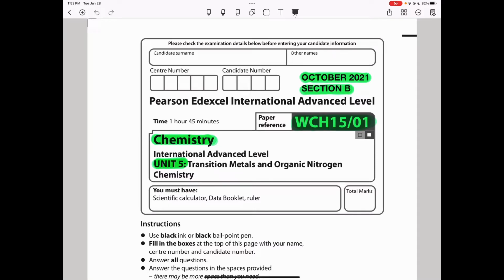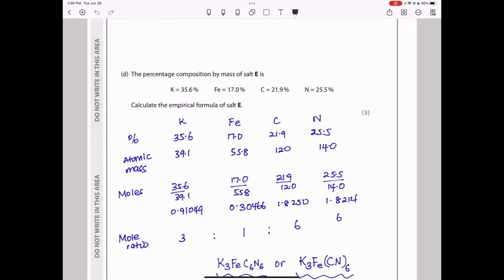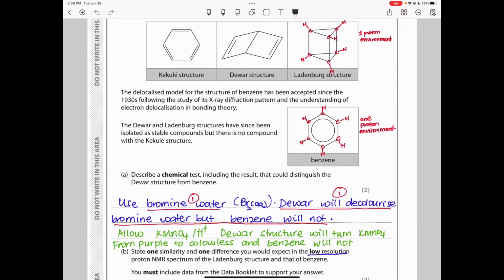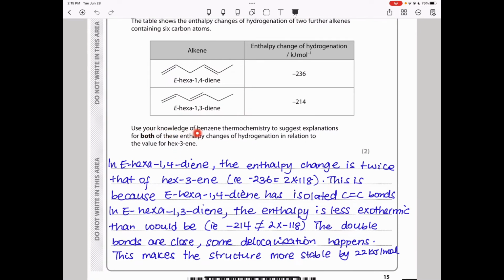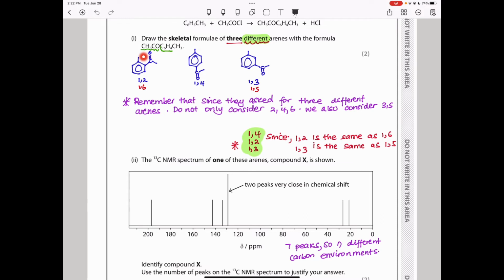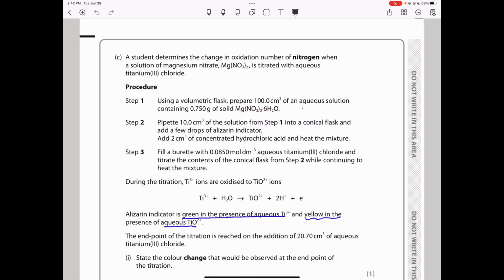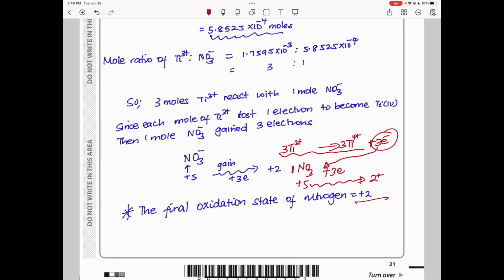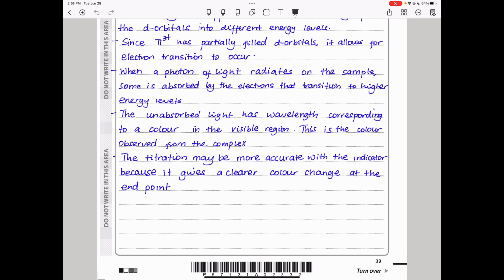Pearson Edexcel International A level chemistry Unit 5 October 2021 Section B